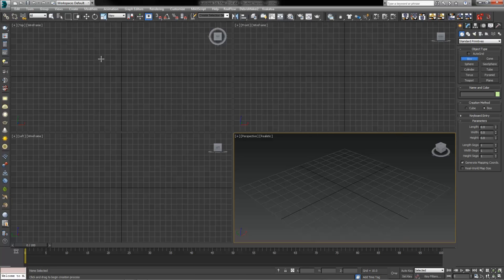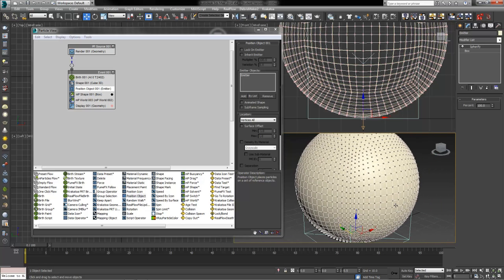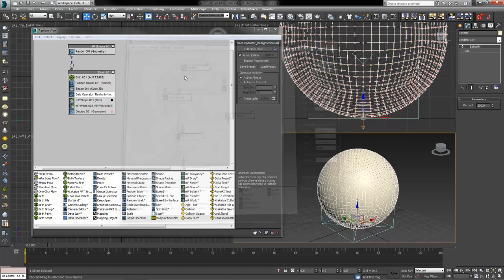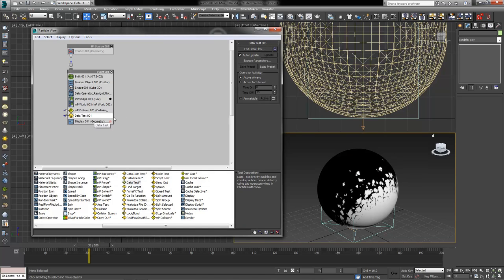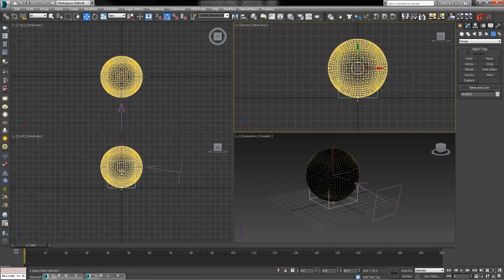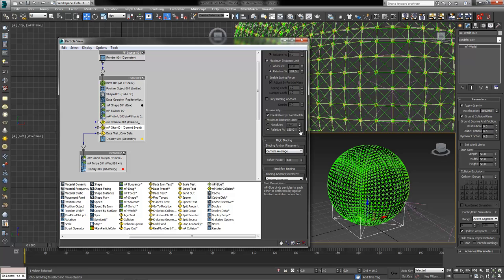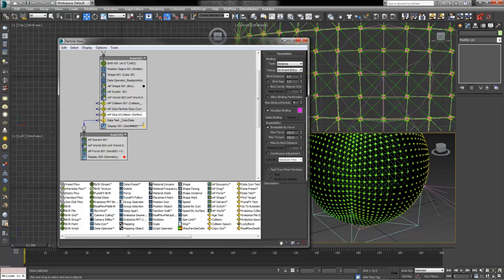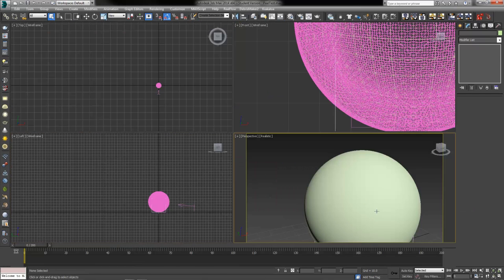Skin Peel - M-Particles Particle Flow Tutorial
In this video demonstration we will take a look at the new Mparticles included now in 3DS Max 2014 and up, formerly the Orbaz Technology Particle Flow Toolbox  #1, 2, and 3 plugins.

We will use the new particles to create a ripping and tearing skin peel effect, and hopefully explain a few things about Data Operators and Mparticles that you didn't know before.

Fair warning, Data Operators make me think a little too hard so the chance of hearing me utter, "uh" has increased in this video... if you can't stand it ... don't watch it! =)